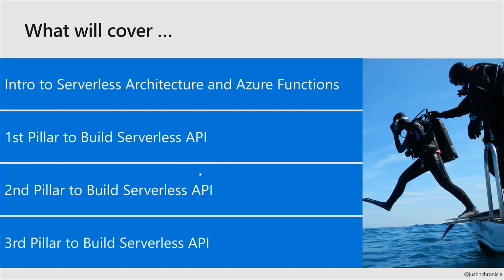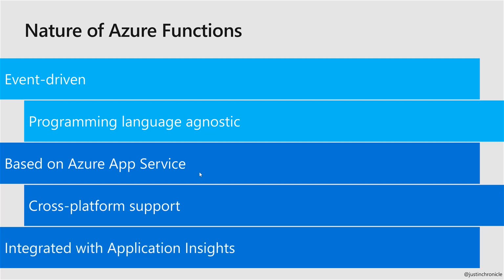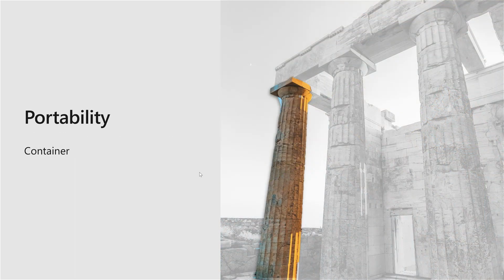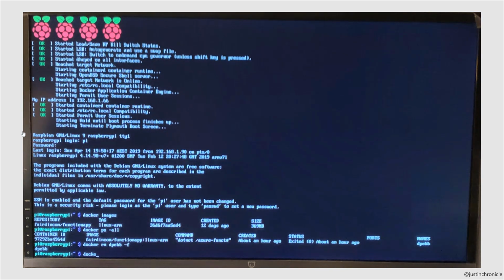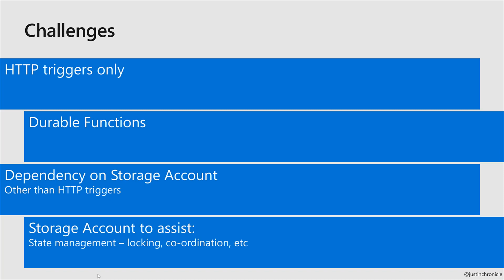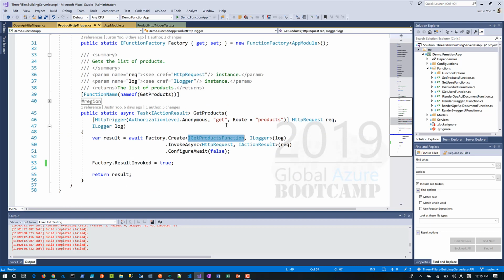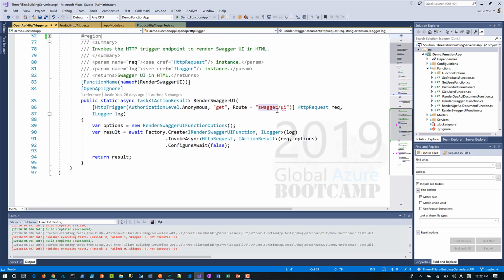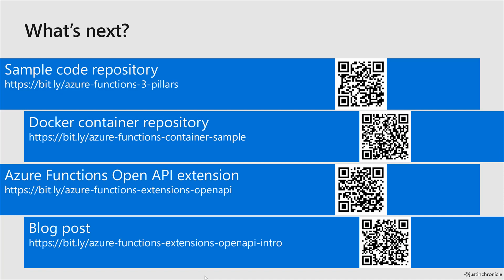Global Azure Bootcamp 2019: Deep Dive to Azure Functions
This is the video recording at Global Azure Bootcamp 2019 Melbourne, talking about "Deep Dive to Azure Functions".

There are three pillars building a serverless API application - portability, testability and discoverability. Azure Functions is one of the most popular serverless offerings from Azure and it supports those three aspects. By achieving these, your Azure Function app will be written and deployed more effectively and efficiently.

Throughout this session, audiences will learn 1) how to deploy Azure Function app through containers to achieve portability, 2) how to implement dependency injection for better testability, and 3) how to render Swagger UI for better discoverability.